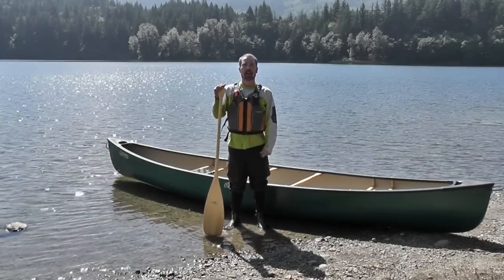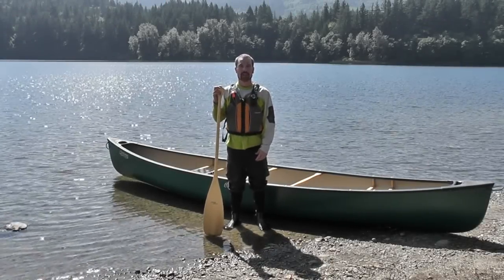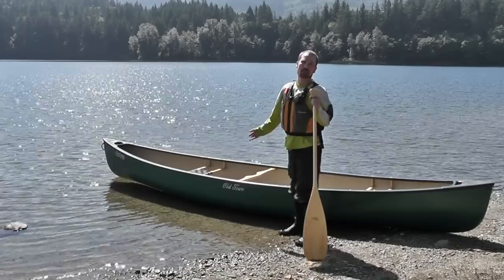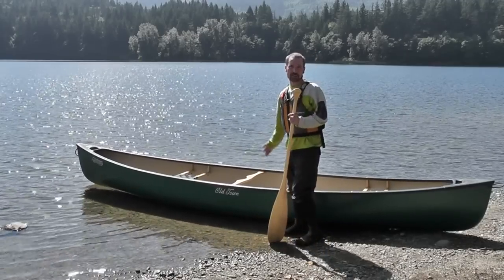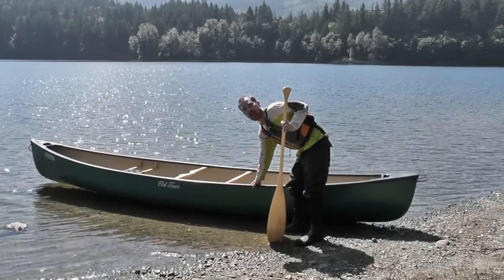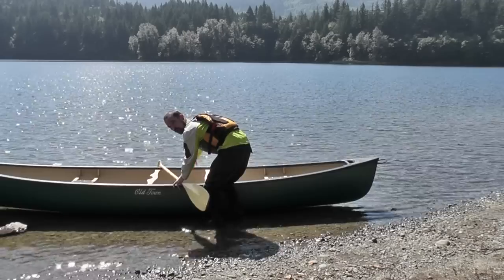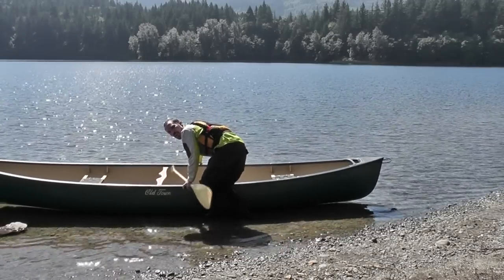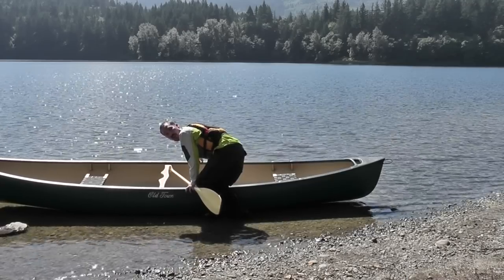How to Launch a Canoe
- Denny explains some great tips on how to launch a canoe.